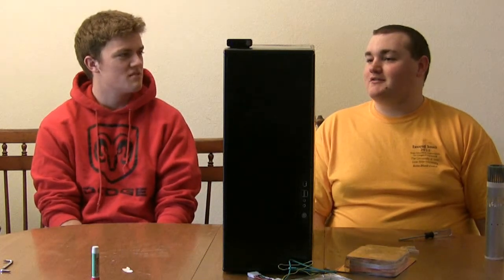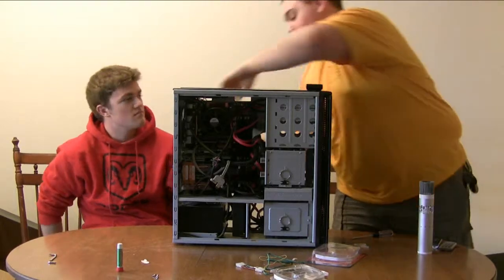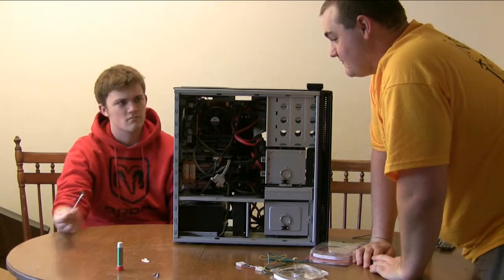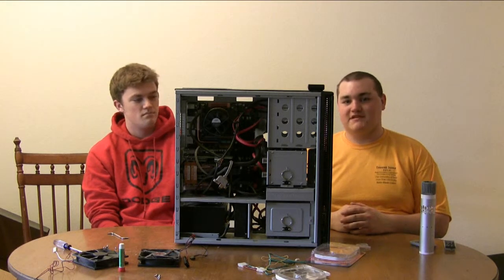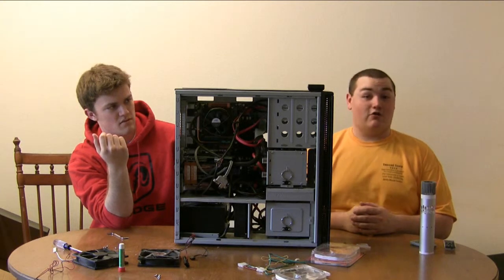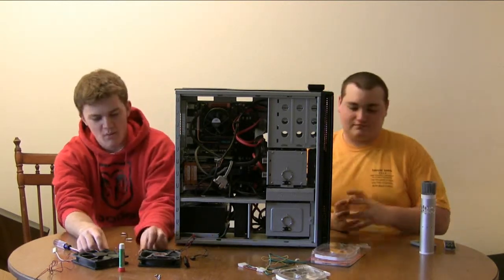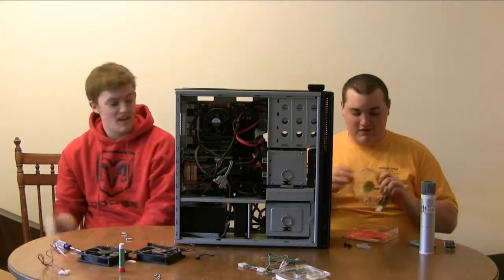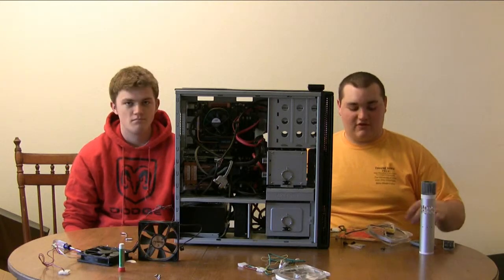The Weekly MANcast Episode 57: FANtastic Voyage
In This week's Episode, Dave and Phil take apart Dave's Computer and fix it, luckily is it not ruined, but properly put back together or else you would not have had an episode this week.

Antec P180b Case
Thermaltake Fans